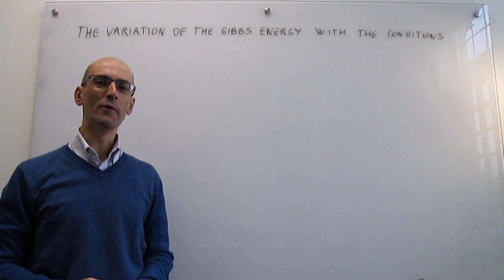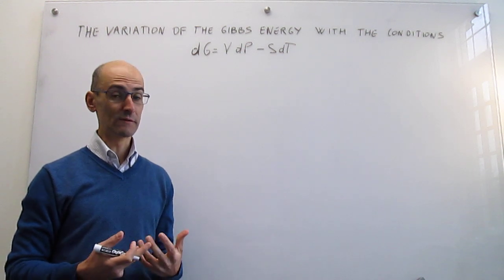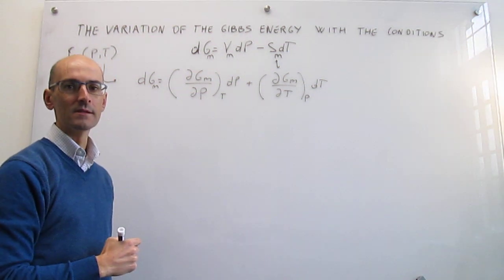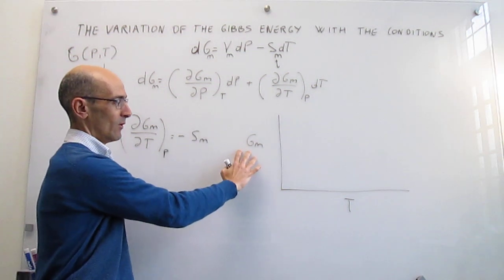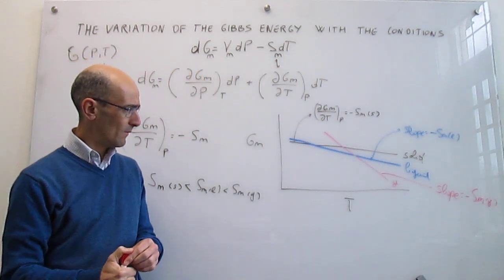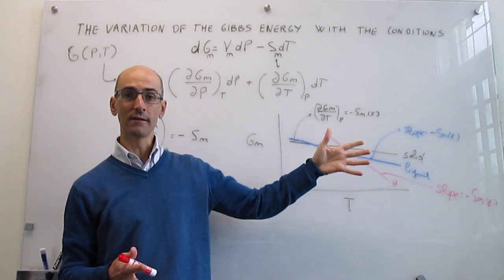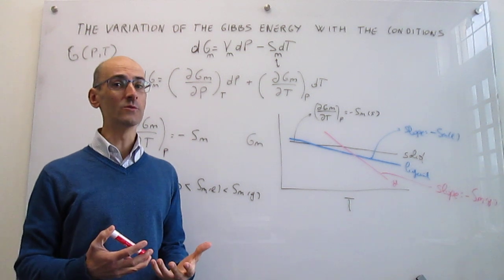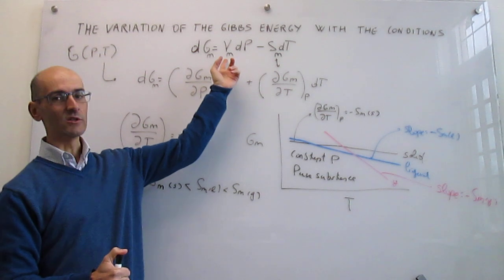The dependence of the Gibbs energy on temperature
This video derives the fundamental equation for the Gibbs energy and examines how the Gibbs energy depends on temperature